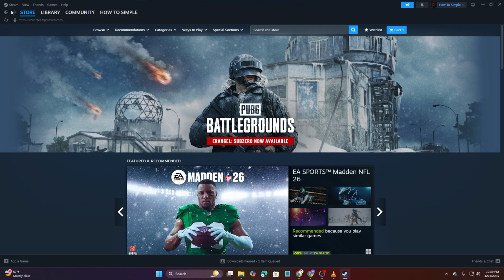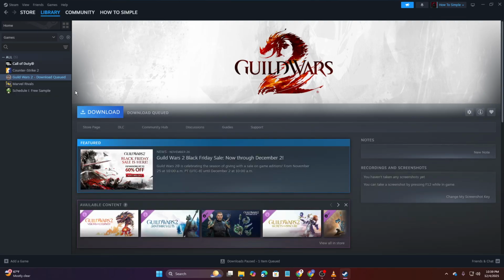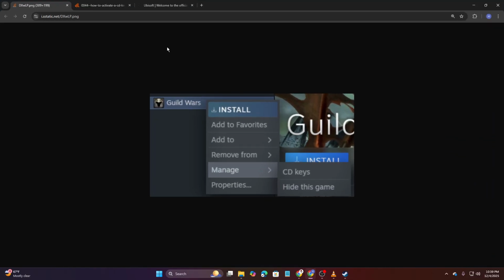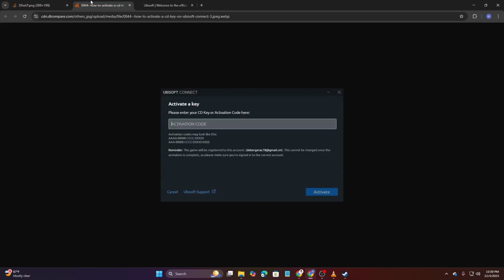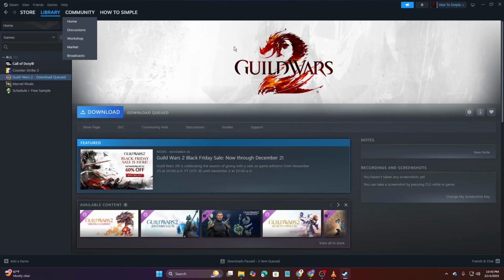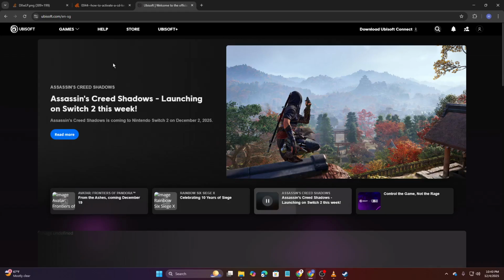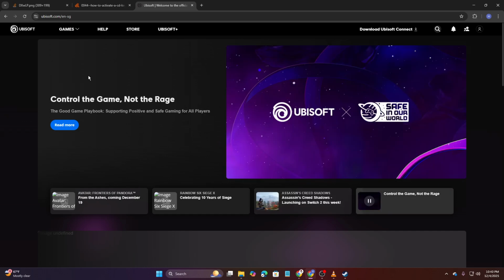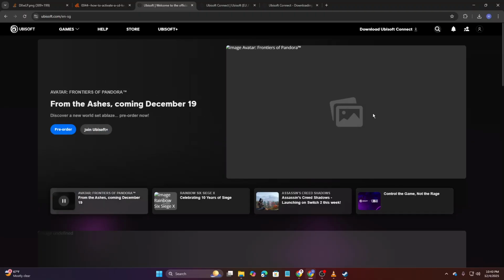How To Find Ubisoft Connect Activation Code On Steam - 2026 (Step by Step)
How To Find Ubisoft Connect Activation Code On Steam
In this video, you will learn How To Find Ubisoft Connect Activation Code On Steam quickly and easily. We will guide you step by step on locating your Ubisoft Connect key, linking your Steam account, and activating your games without any hassle. Whether you are new to Steam or Ubisoft Connect, this tutorial shows the easiest way to access your activation code and start playing your favorite games immediately.